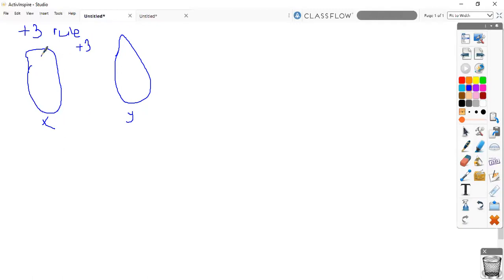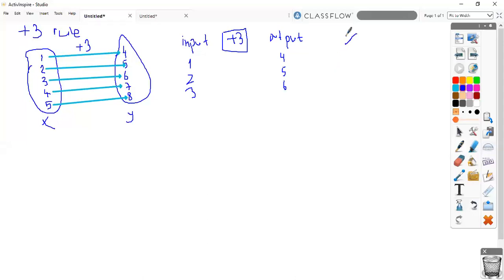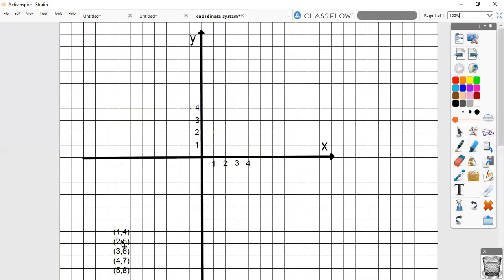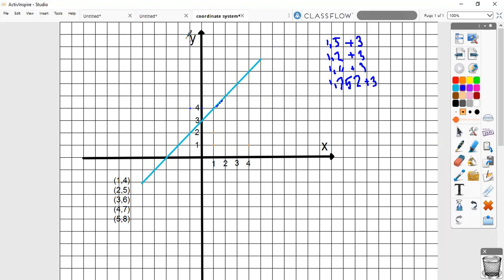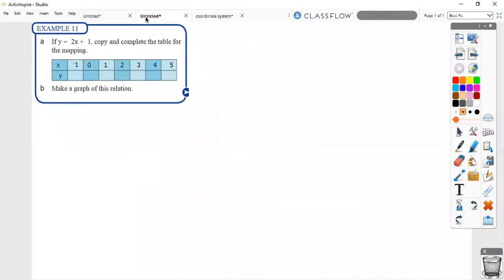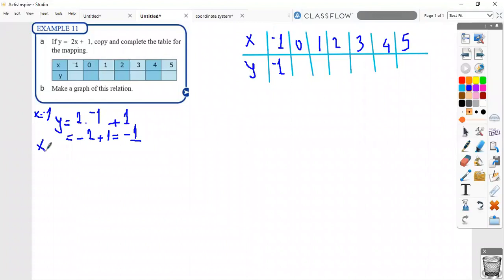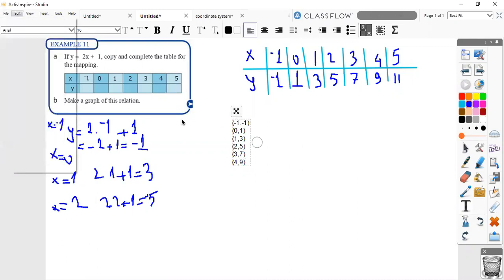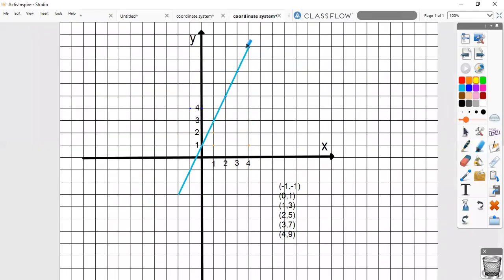Grade 8 math 14 4 b